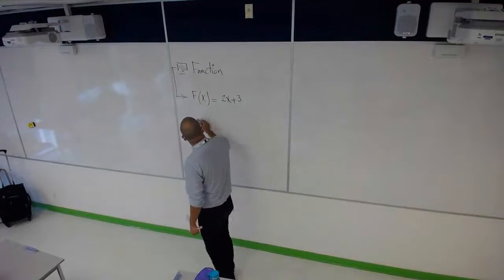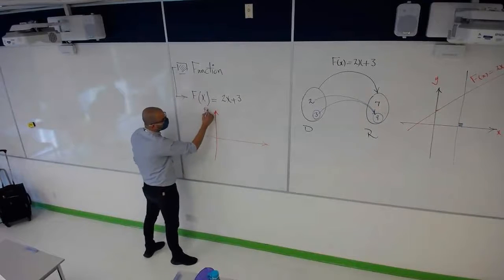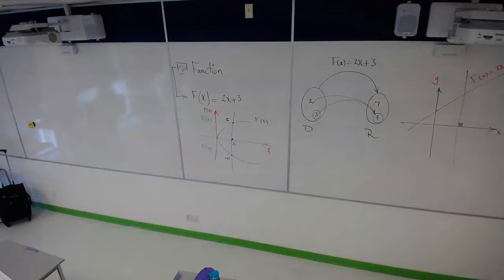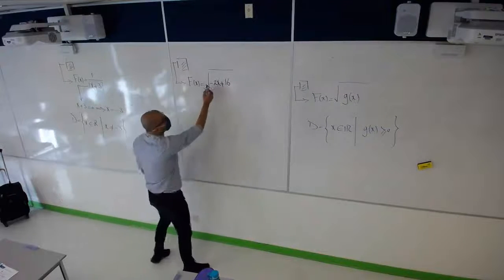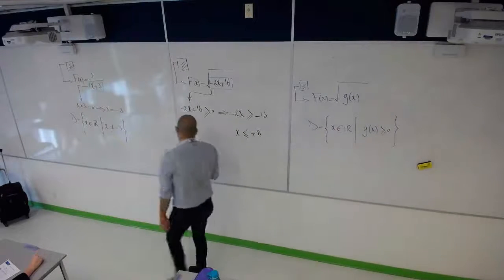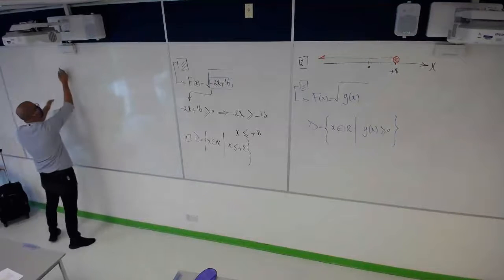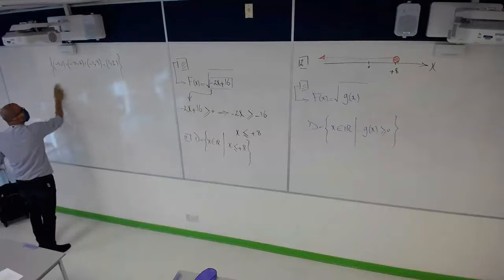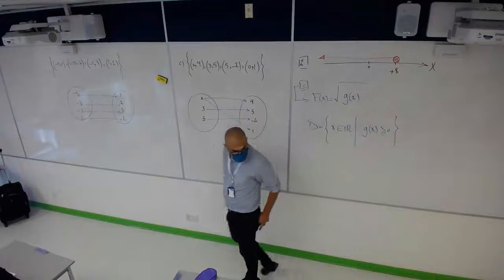Functions 11 - Review After November Break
This short lecture reviews some concepts of the functions